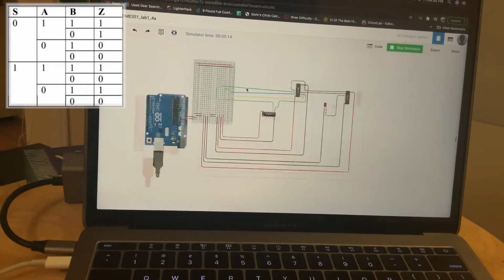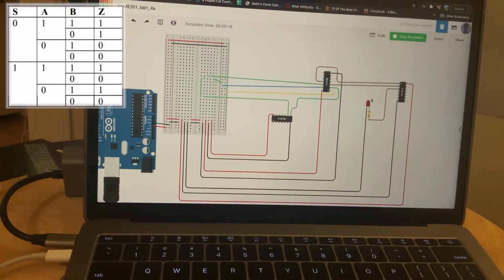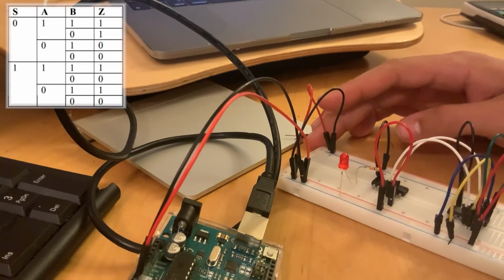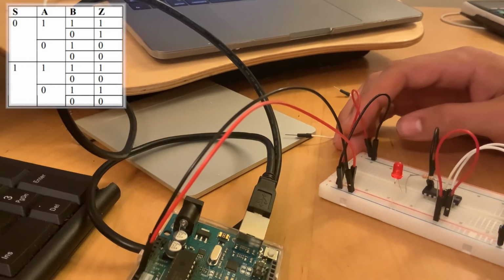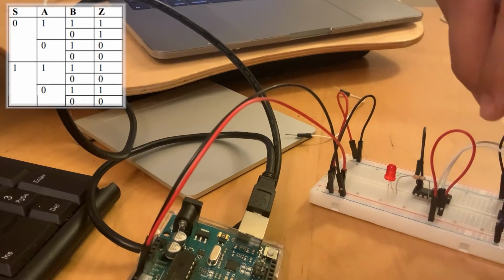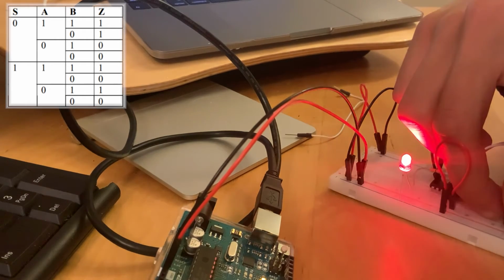ENME351 - Lab 1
Very rough around the edges. I just got my kit today - ran out of time. It's ugly but i kinda finished.

First section of video is showing truth table and intermediate steps

Next, we show AND,OR,NOT gates made from BJT’s

Then we show a symbolic multiple or

Then we show that symbolic multiplexor modelled with tinkerCAD. This section of the video was fully recorded and worked through but then it got deleted and only had minutes left to upload. So this section is scarce.

However - proof that the schematic functions is shown in the following chunk of video because i modelled the arduino circuit off of the tinkerCAD

Then the in-lab, arduino blinker selector part is shown